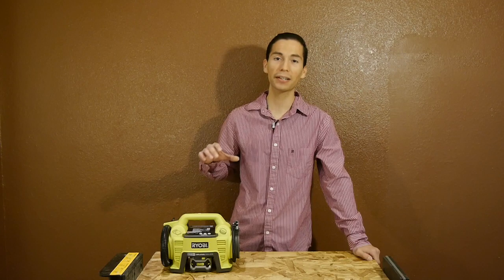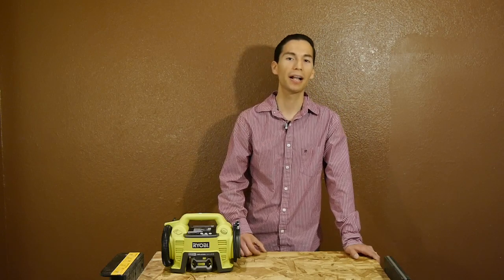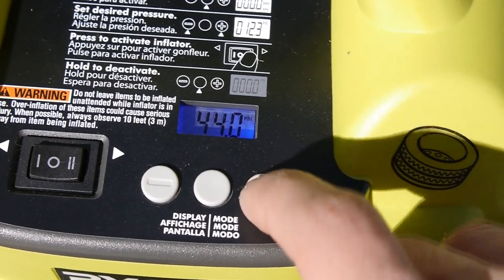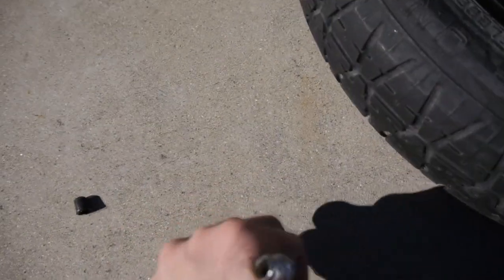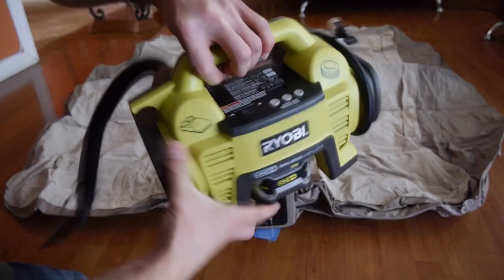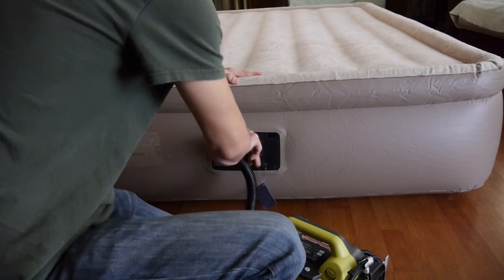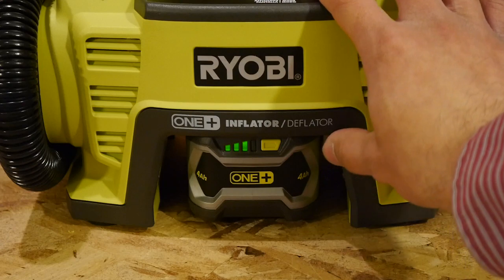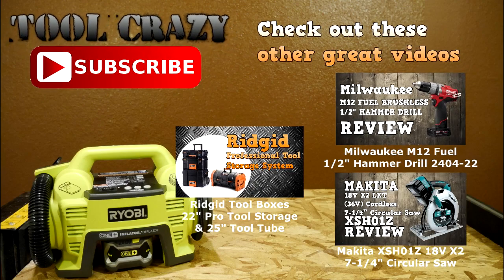Ryobi 18V One+ Inflator Deflator P731 R18I-0 Review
Review of the Ryobi 18 volt One Plus Inflator Deflator P731 features and performance

UK model number R18I-0